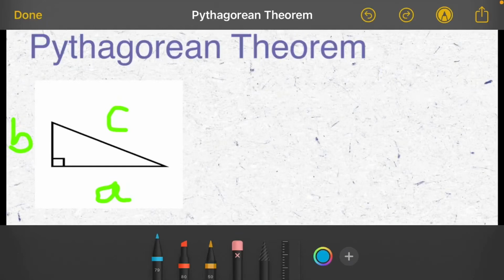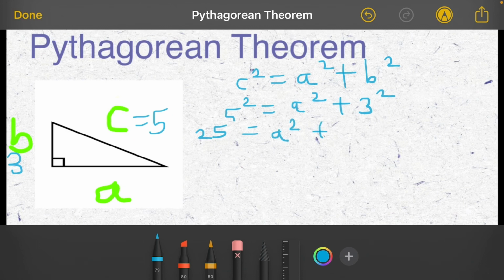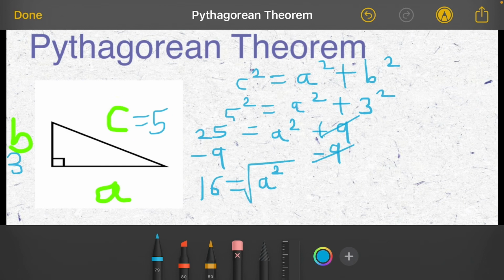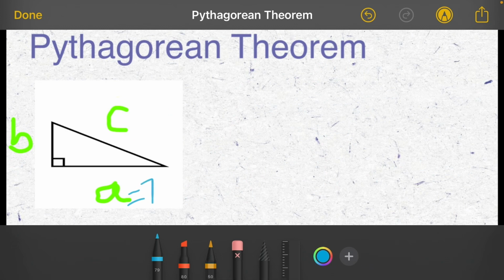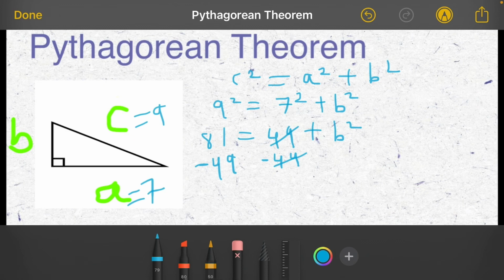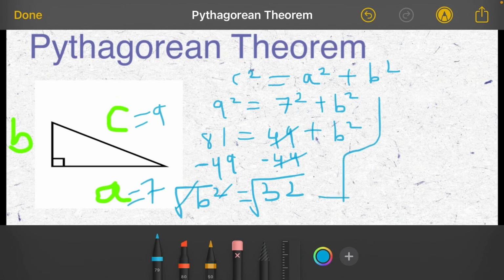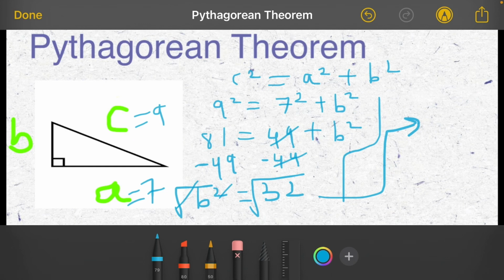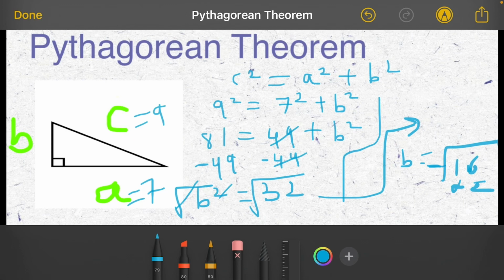Pythagorean Theorem part(2)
Here is part(2) of Pythagorean Theorem, with 2 different examples, if you guys have any questions leave them in the comments section below.